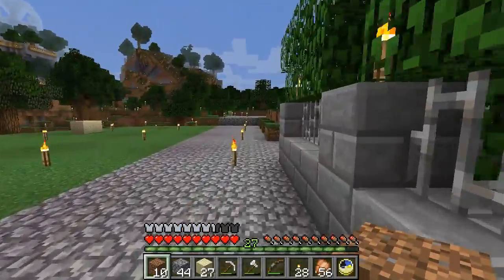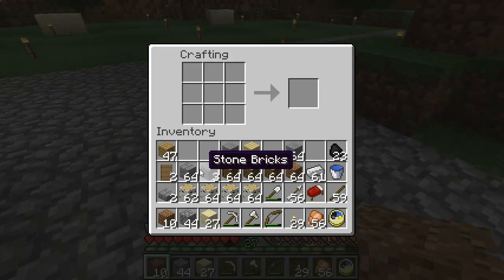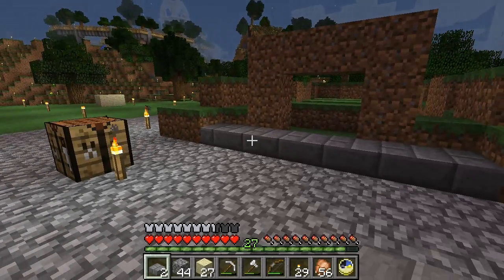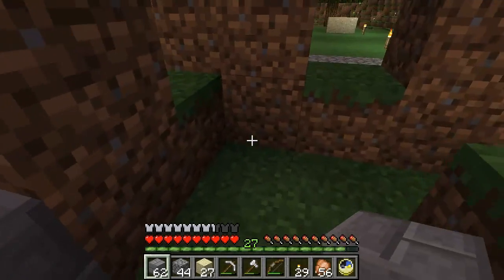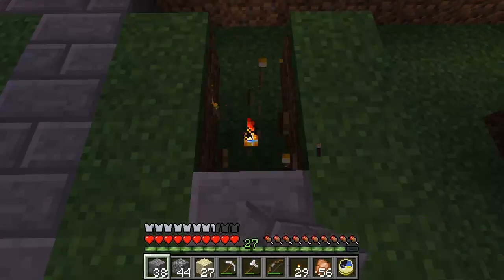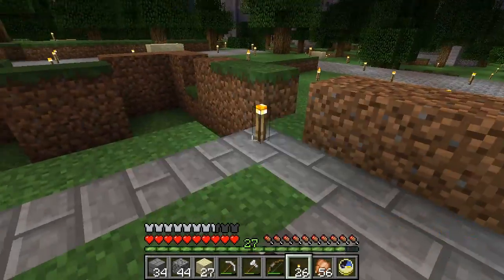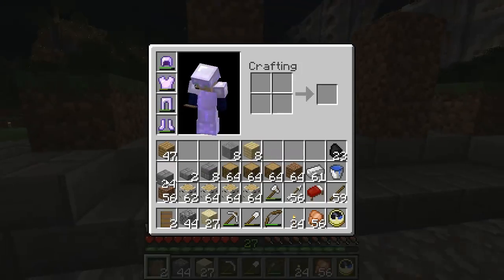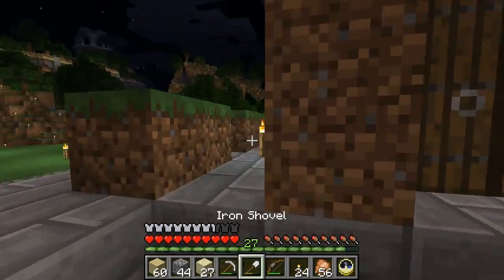Minecraft: Town Church part 2 2015-03-15a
The basic shape of the church is fairly straightforward - small, simple, and not original at all.